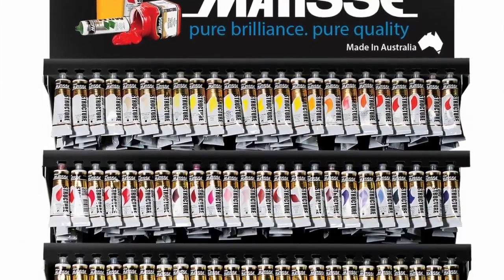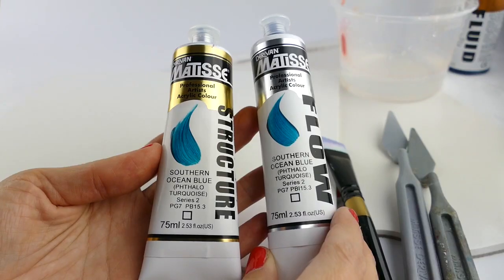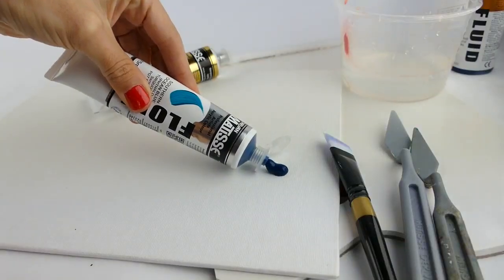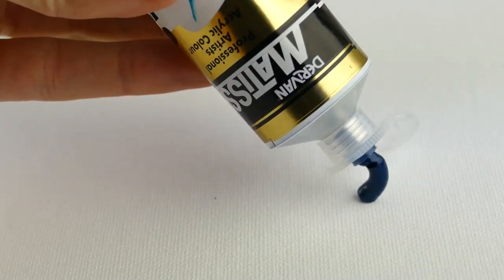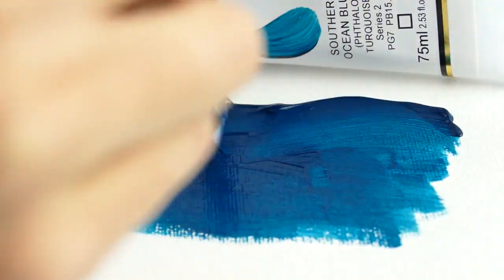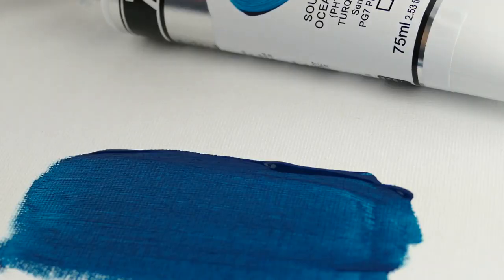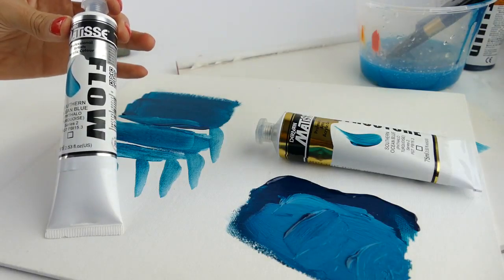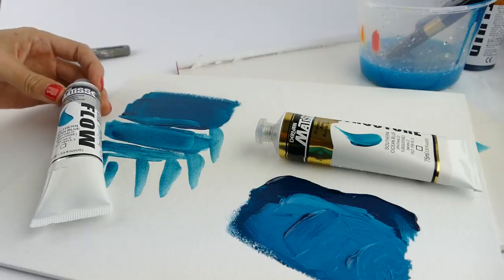What’s the difference between Matisse Structure and Flow?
Derivan Matisse Flow Formula acrylic colours are a vibrant and intense acrylic with a low-viscosity. They dry to a smooth finish with virtually no texture, making them ideal for creating blocks of flat colour and for fine brushwork.  The smooth, flowing finish of this paint can also be enhanced with the use of fine natural hair or soft synthetic hair brushes. Matisse Flow Formula acrylic colours are very versatile and can be used in a variety of techniques. Even watercolour techniques can be simulated quite easily. Matisse Flow Formula can also be used for airbrushing with the inclusion of specific mediums – see the airbrushing section of the technical guide, linked below.

Matisse Structure Formula has a rich and heavy texture that is especially suited to impasto techniques. It is ideal for application with a brush or palette knife and creates striking textured effects. Brush strokes are immediately visible, making it particularly suitable for textured three-dimensional effects. Applied undiluted by brush or knife it gives a rich and deep impasto finish. The colours may be thinned with water for washes and striking watercolour effects.